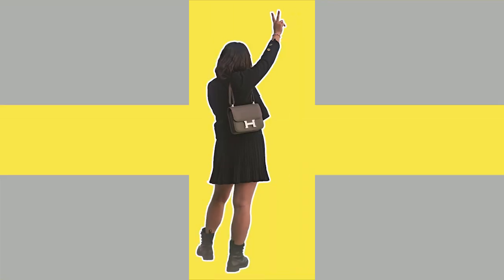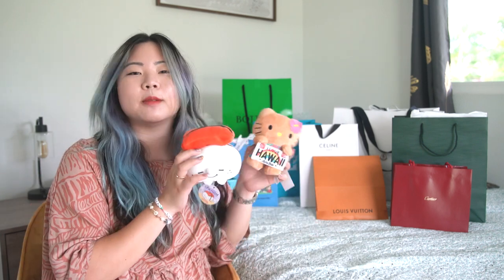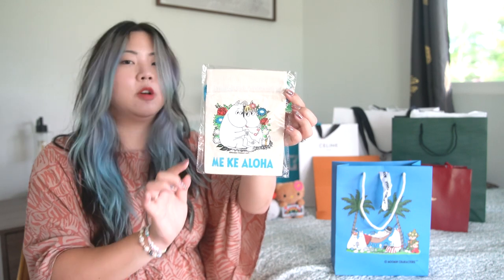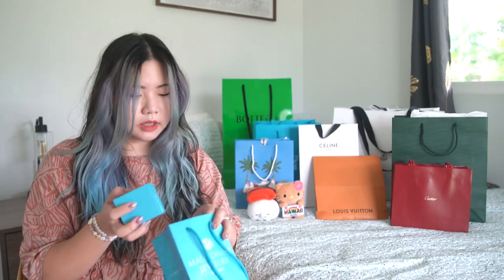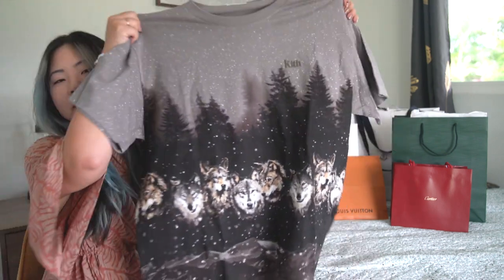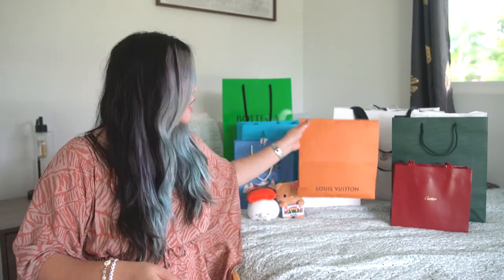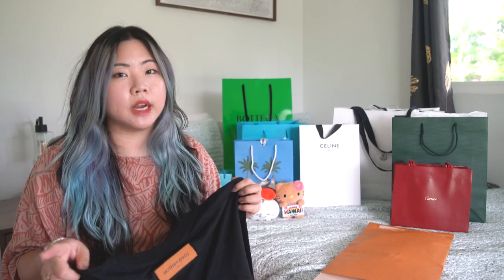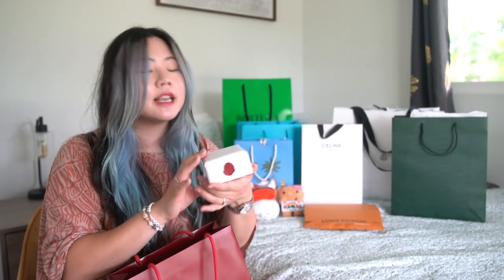MASSIVE Hawaii Luxury Haul 🛍 | myclosettravels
Hi everyone! 💕 Thanks so much for tuning in. Today I'm sharing what I picked up in Hawaii❣️You know that I love to shop when I’m at paradise, and this trip was no exception ✨What was your favorite?

☑️ ITEMS MENTIONED:
Hello Kitty I Love Hawaii Plushie from ABC Store
Spam Musubi Plushie from ABC Store
Rolex DateJust 41 Bright blue, fluted motif, oyster steel and white gold

⏱ TIMESTAMPS:
0:00 Intro
0:08 Housekeeping
1:38 Hawaii Shops
5:18 Luxury Shops
13:53 Conclusions